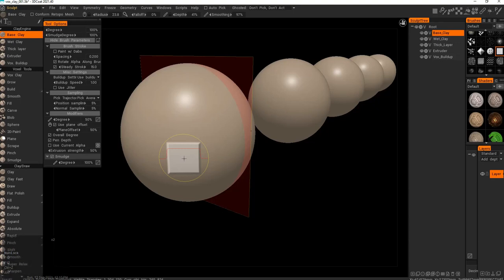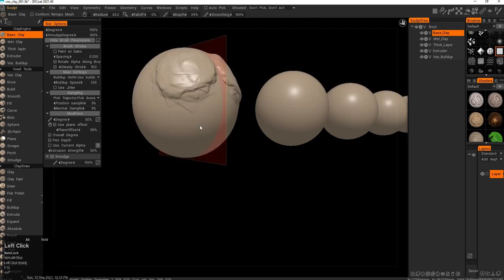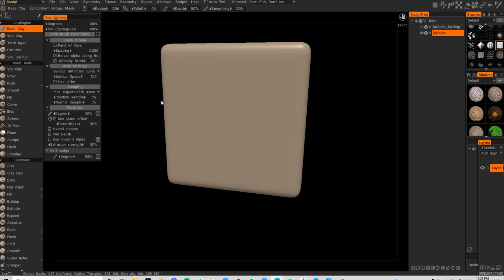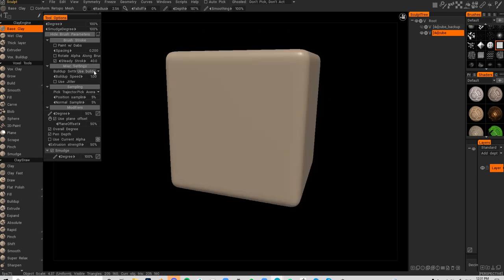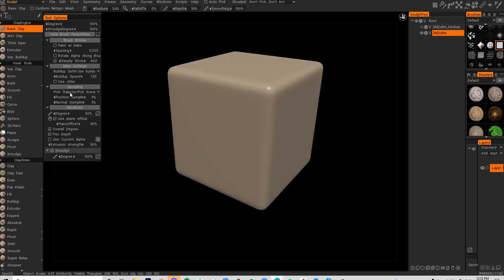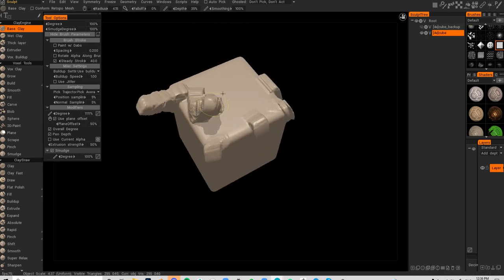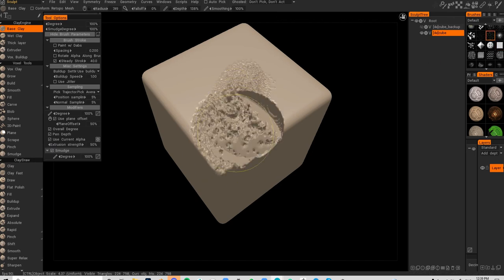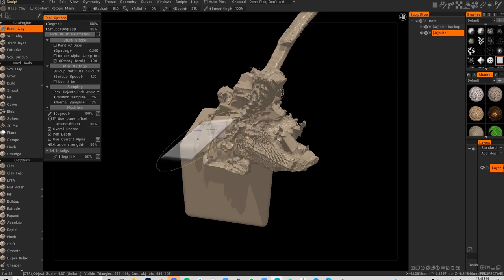Clay Engine Brushes - Sculpt Room - Intro to 3D Coat - 08